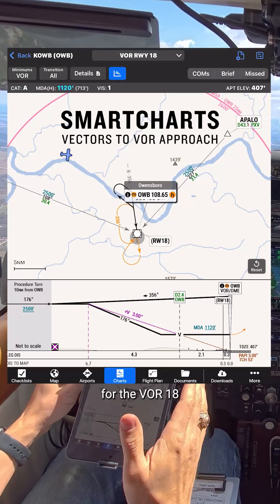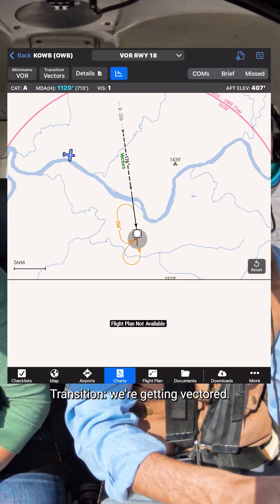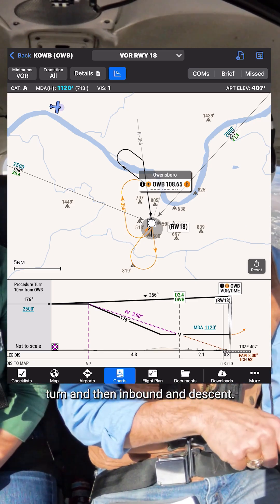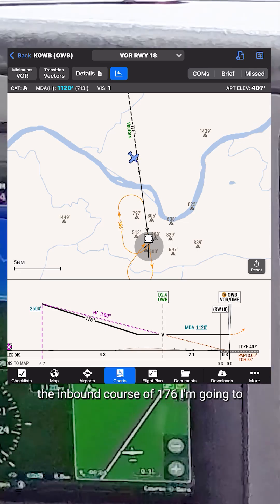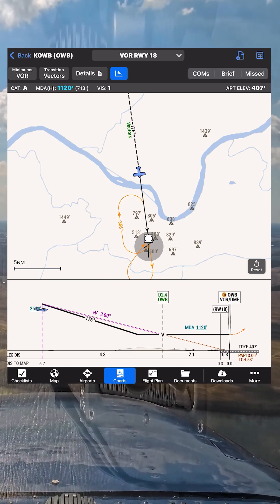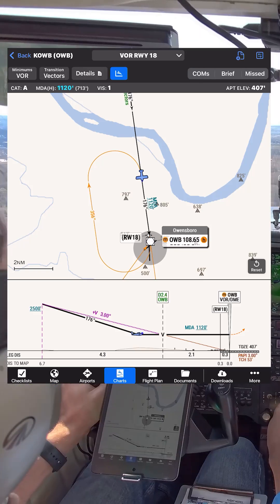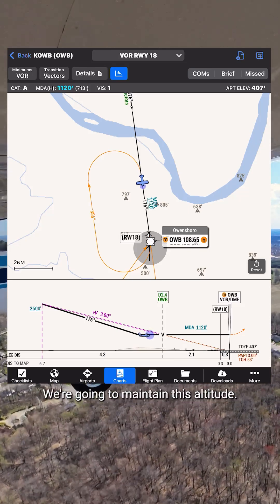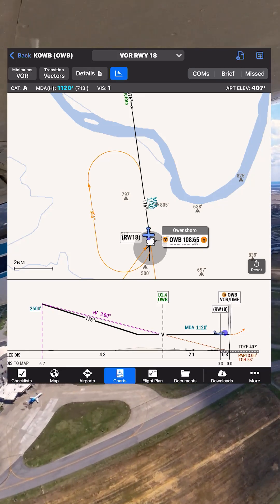Garmin SmartCharts | Vectors to a VOR Approach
Vectors to a VOR approach with SmartCharts.